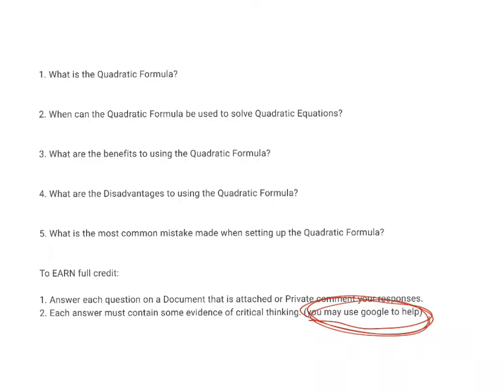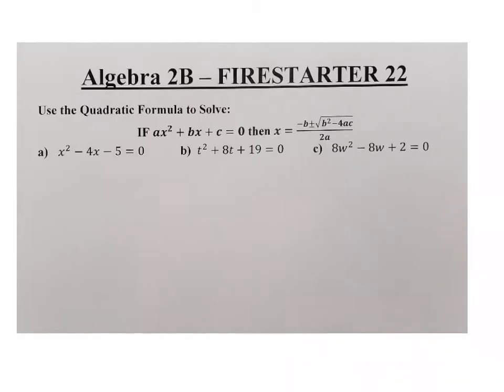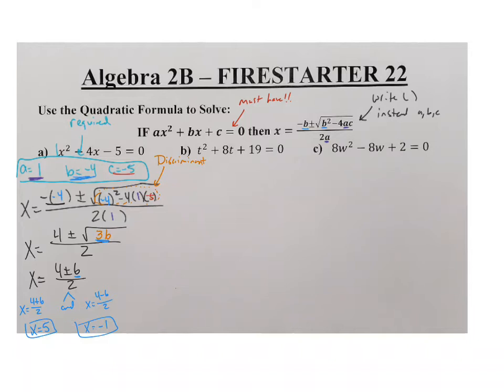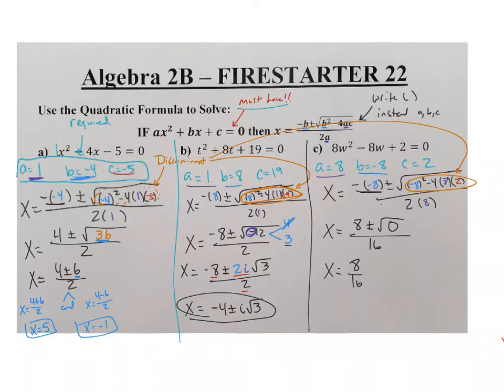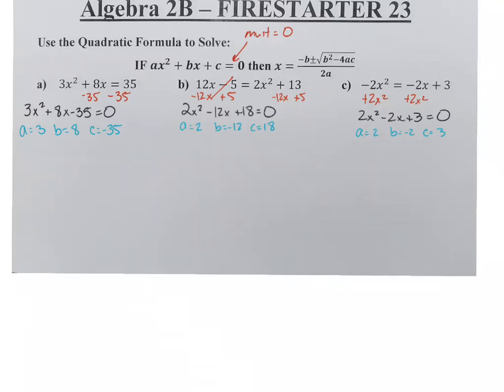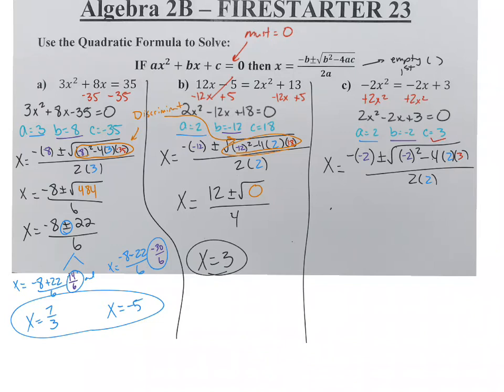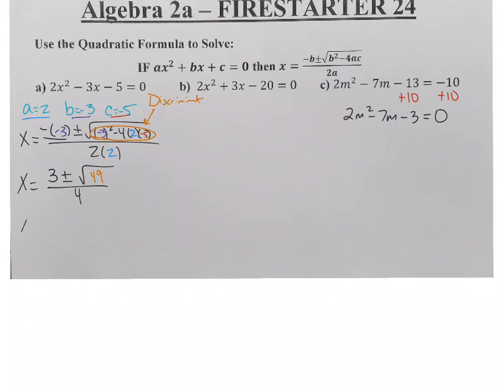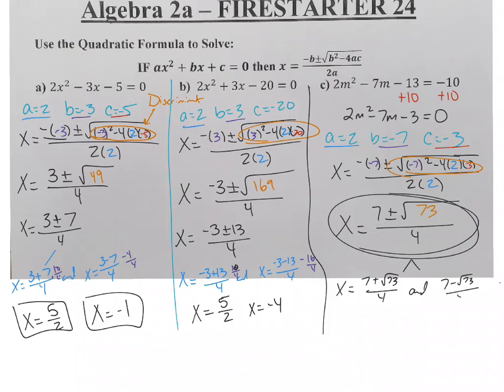Alg 2a - Firestarter 25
This goes over Firestarters 21-24; introduces and reviews the Quadratic Formula as a method to solve Quadratic Equations.